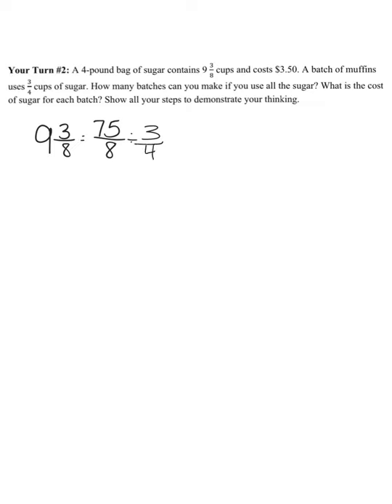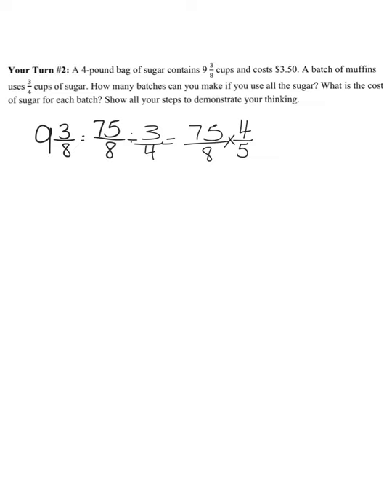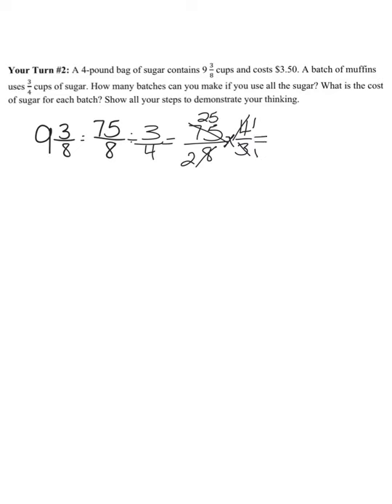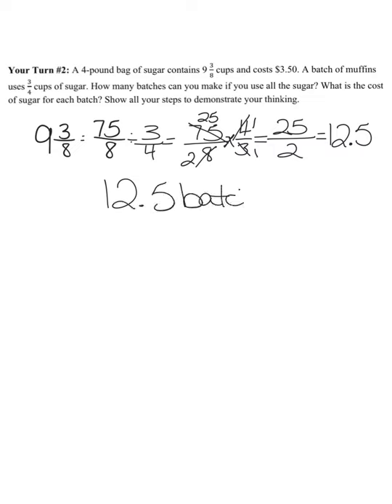Lesson 3.6 YT#2